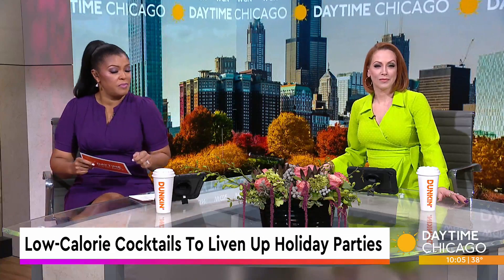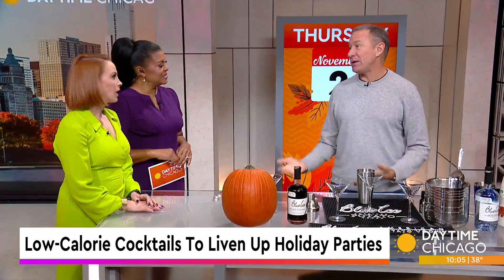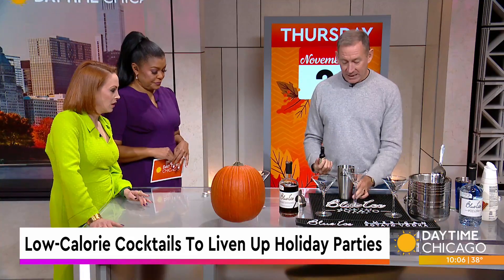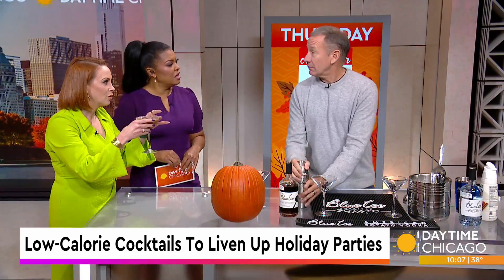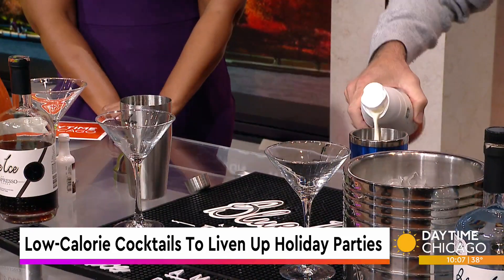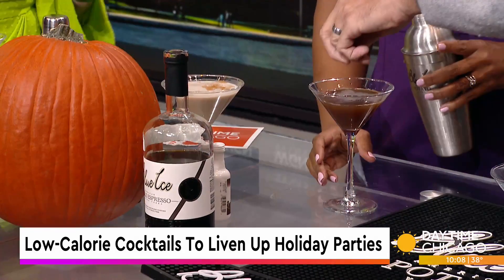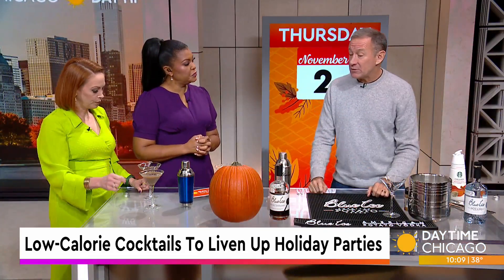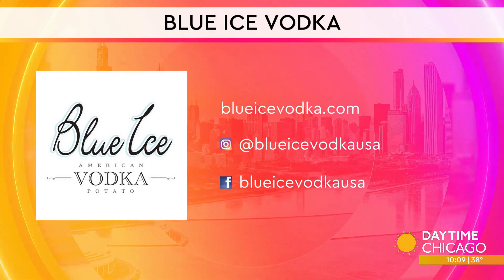Low-Calorie Cocktails To Liven Up Holiday Parties